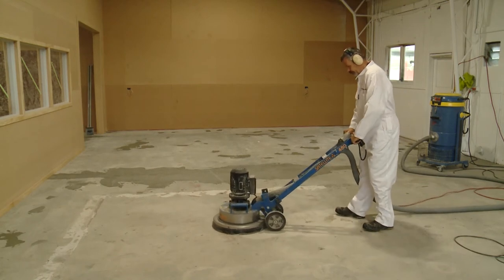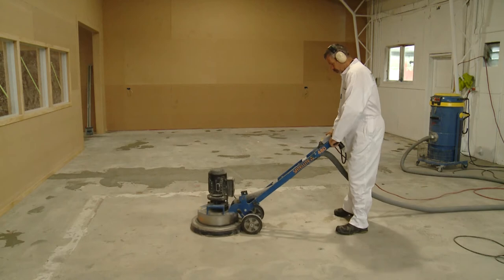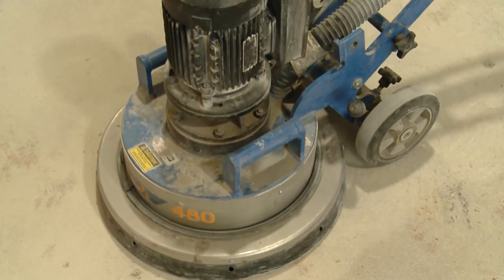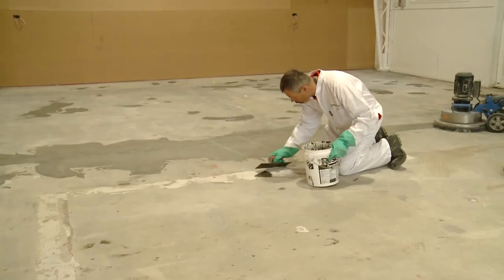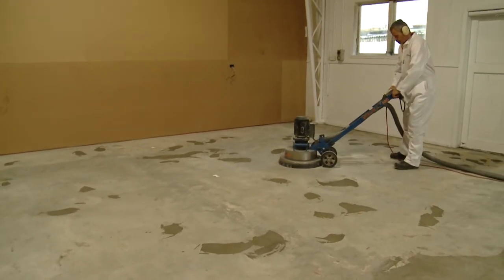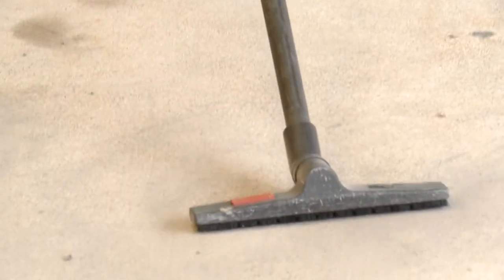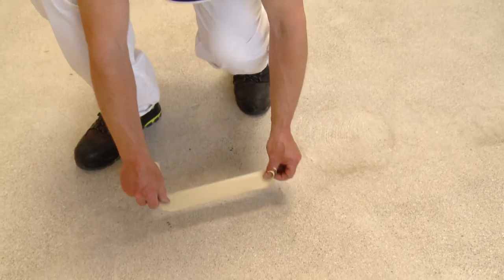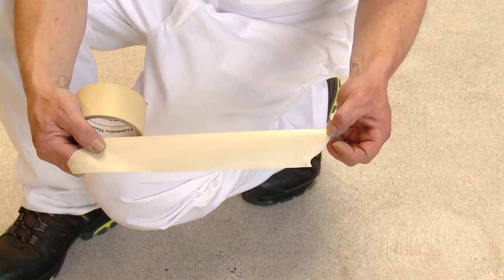How to prepare a concrete floor for painting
Learn how to prepare a concrete floor ready for painting with this step by step video